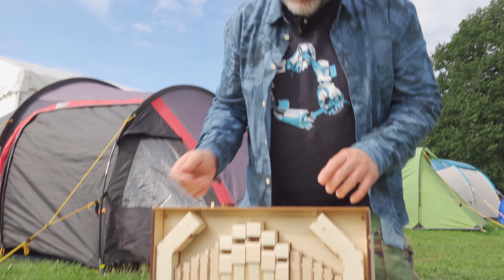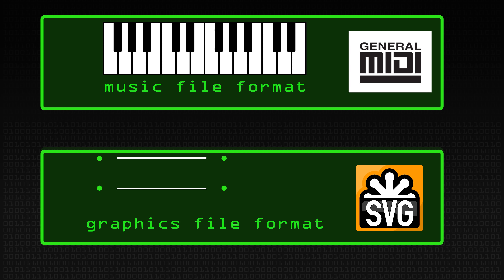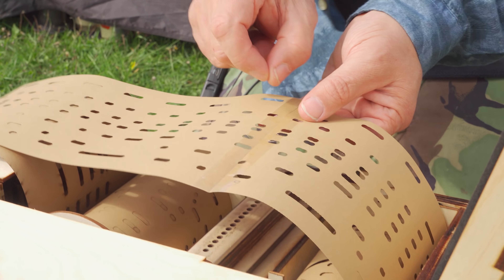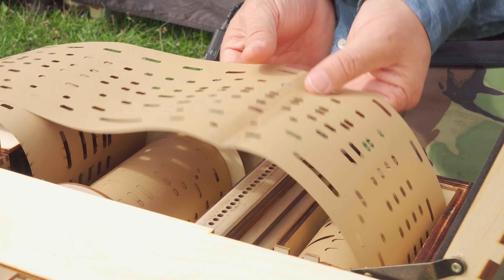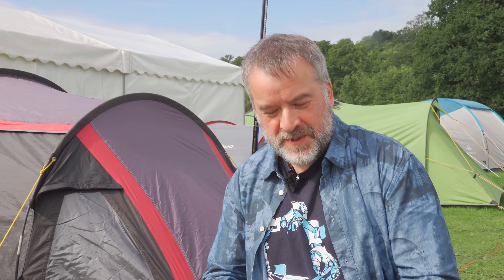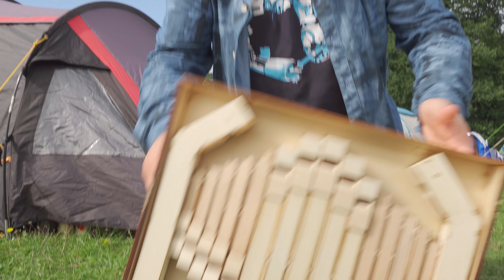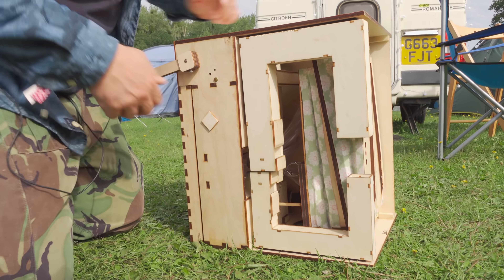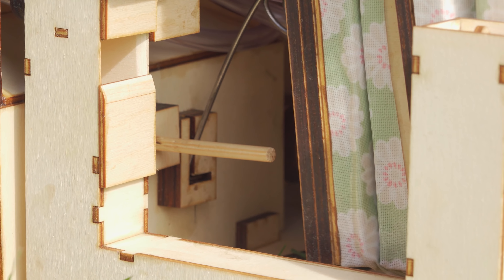Laser Cut Music Box - Computerphile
A laser-cut Music Box. Ian from Nottingham Hackspace shows us his EMF2018 Project, which uses electronic MIDI music converted to paper tape...

EMF GSM Phone Badge: Coming Soon!

EMF Camp is a non-profit UK camping festival for those with an inquisitive mind or an interest in making things: hackers, artists, geeks, crafters, scientists, and engineers. It happens every two years.